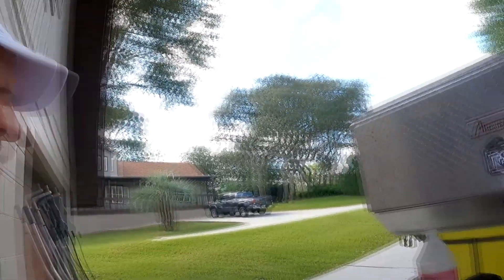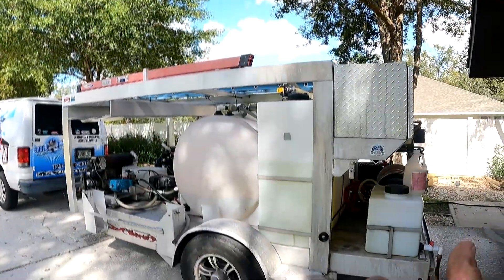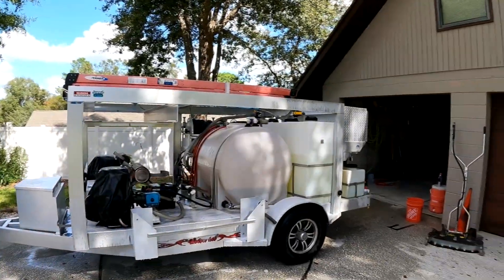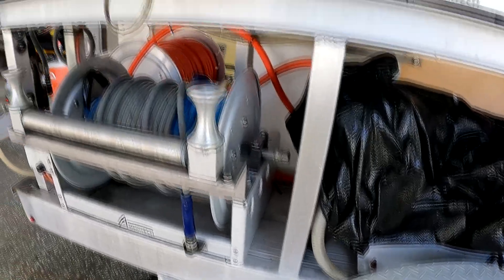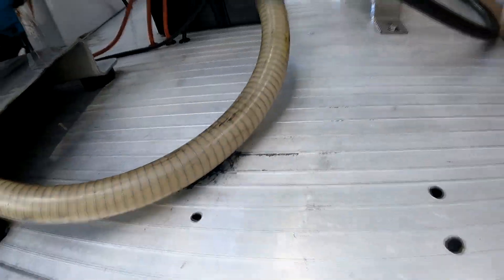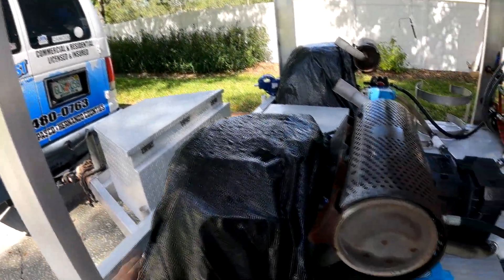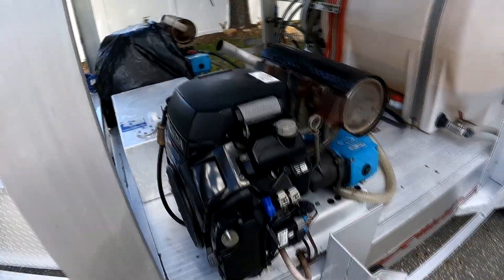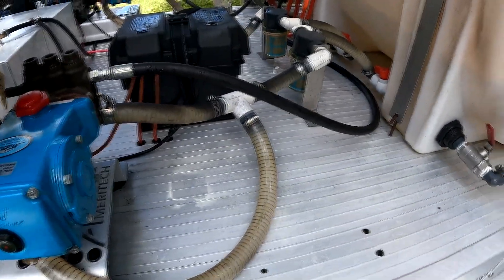Full Rig Cleaning, Aluminum Brightener and tricks to remove stains.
Today I do a full cleaning on the rig, looking neat and clean goes a long way when customers see you for the first time. If you show up looking like a professional company, it makes them feel good about you doing the work on their home or business. Get after it.